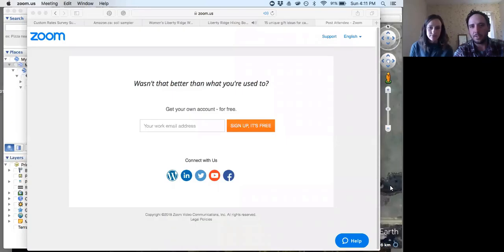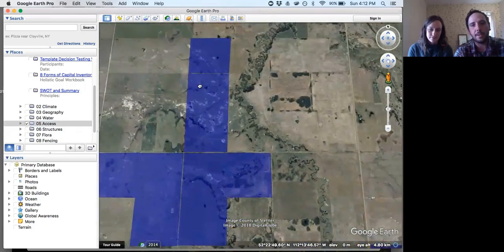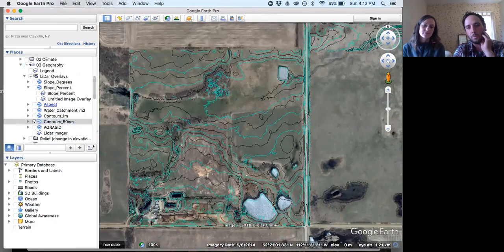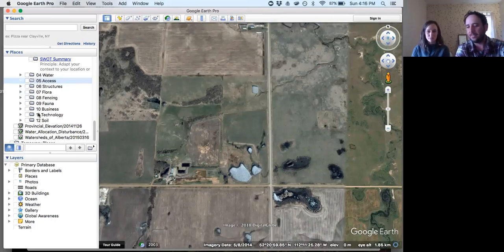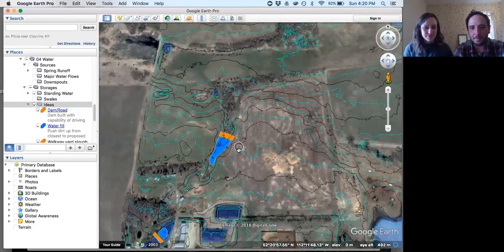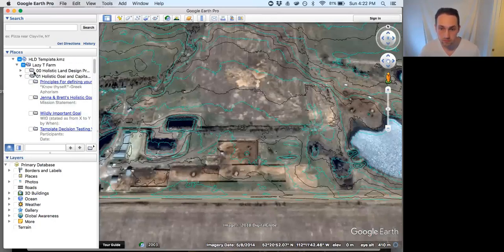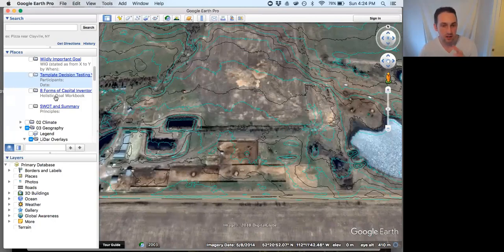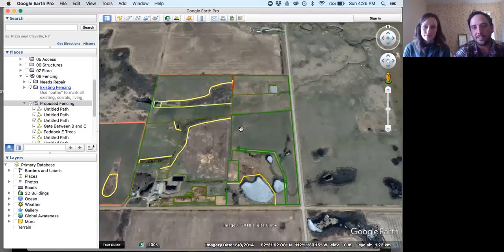2000 + Acre Permaculture Farm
Brett and Jenna are farming well over 2000 acres of land in Central Alberta and recently took the DIY Land Design program. They have used the process to help communicate with Jenna's parents, plan for future projects and store management data.

For more information on DIY Land Design, including access to a free 2 hour video webinar e-course, check out:

6:30 - “the maps took it to a whole new level!”

11:50 - Is permaculture useful on the broad acre?
“Yes, definitely. I had this concern too, but it really is a tool to help you design what is important”

12:45 - Who would benefit from this program?
"The tools in the course that are based on holistic management which will help anyone. On any scale, large or small will benefit. Farmers and ranchers can benefit from these practices 10 fold!”

30:22 - “It really has been life changing to get all of our thoughts sorted out, so glad we got to do this at this time”